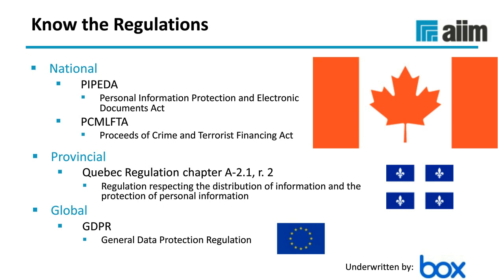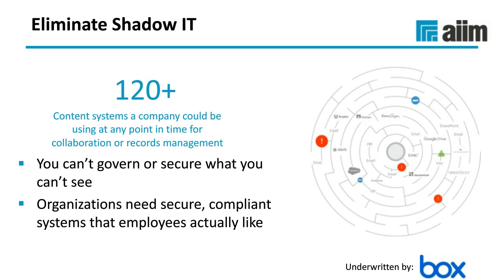Navigating Data Privacy in Canada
Follow along as AIIM’s chief analyst participates in an interactive discussion with a leading executive on what it takes to manage and protect information in Canada. Learn and how to take advantage of the Personal Information Protection and Electronic Documents Act (PIPEDA) when paired with information governance best practices.